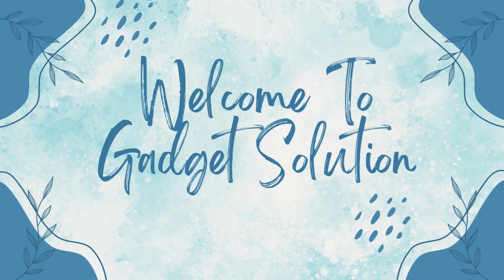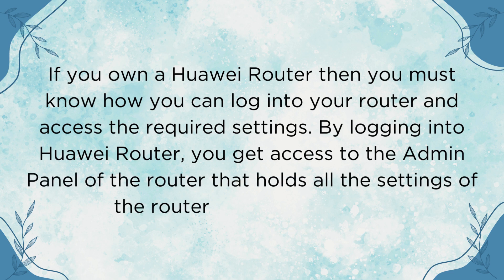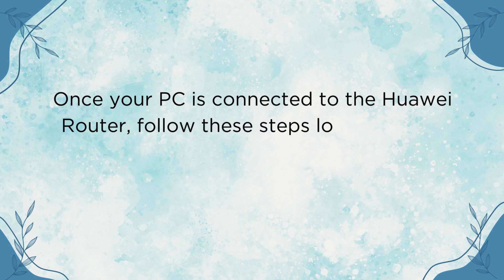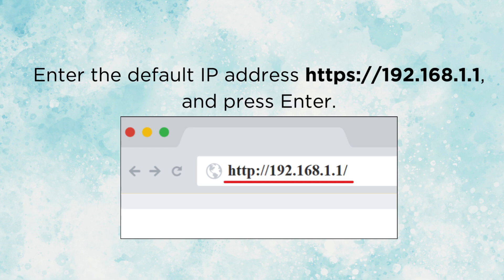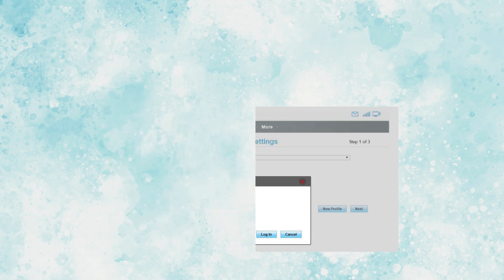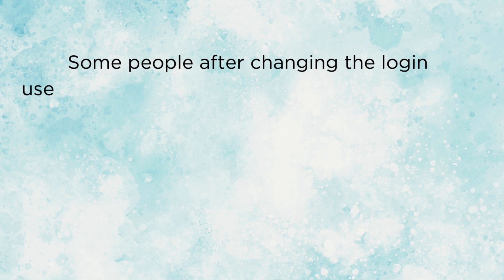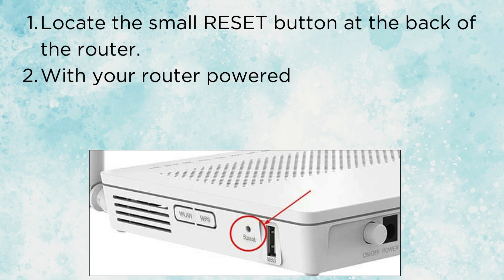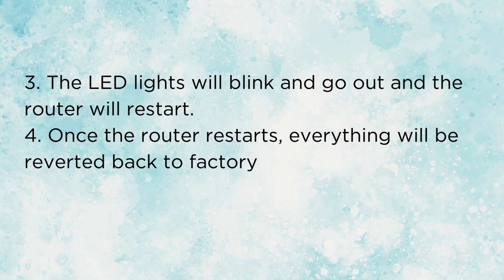Huawei Router Login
If you own a Huawei Router then you must know how you can log into your router and access the required settings. By logging into Huawei Router, you get access to the Admin Panel of the router that holds all the settings of the router and WiFi network. It is the only place where you will be able to change every setting of your Huawei Router.